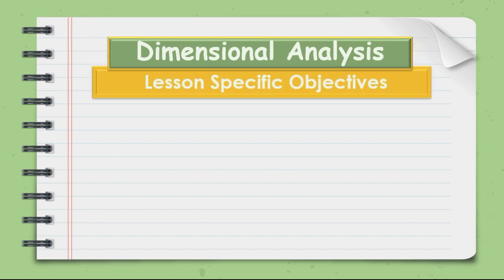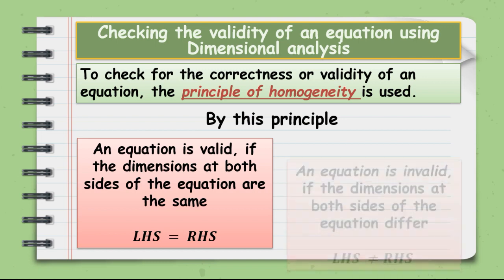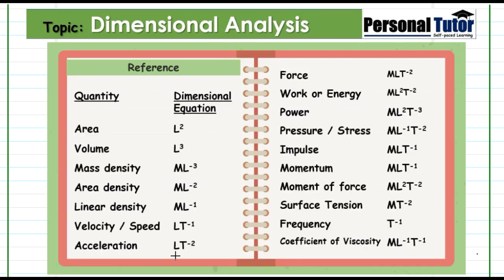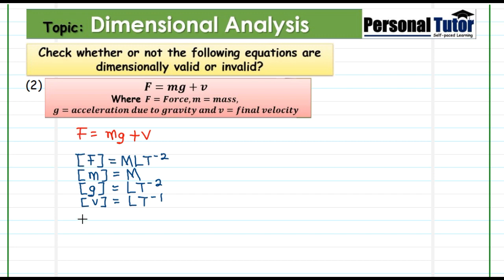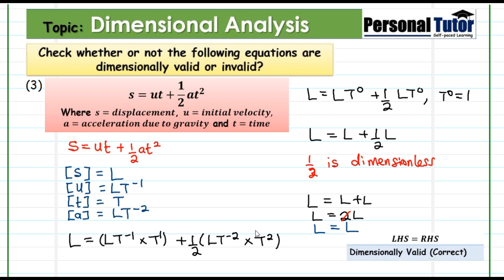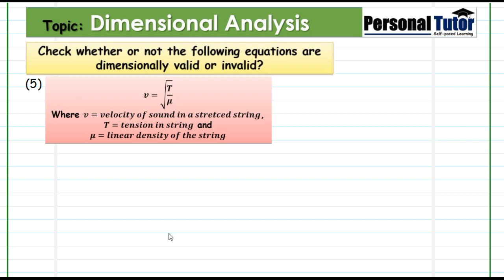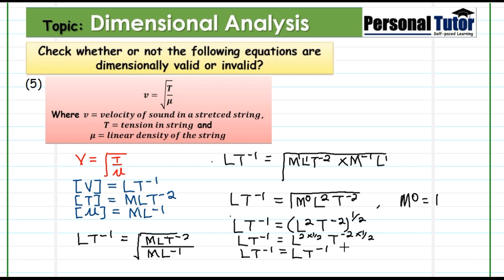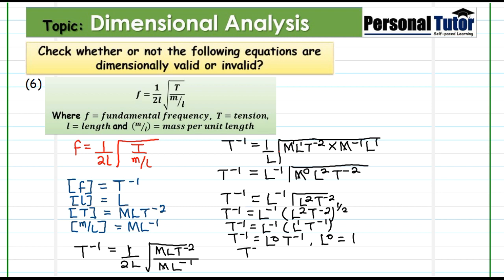Lesson 3: Checking the Dimensional Validity